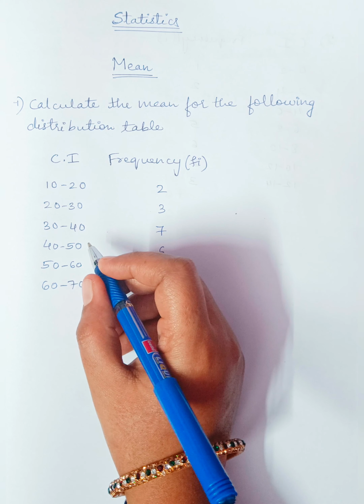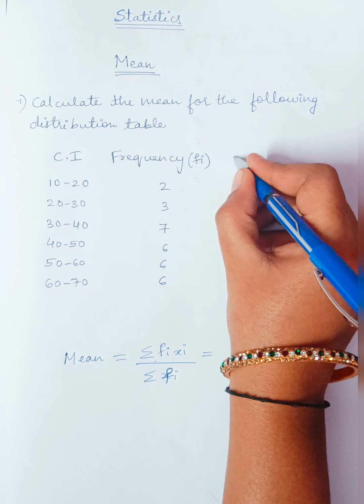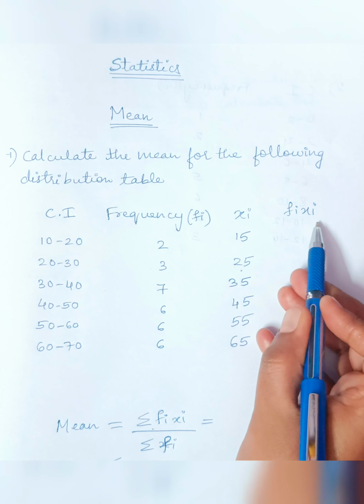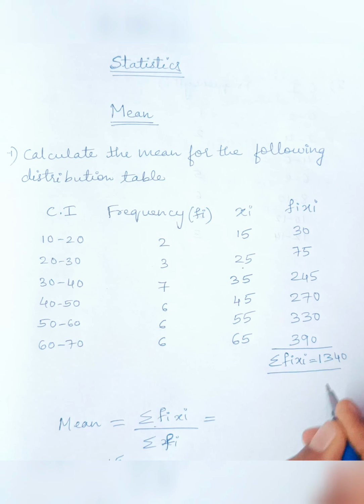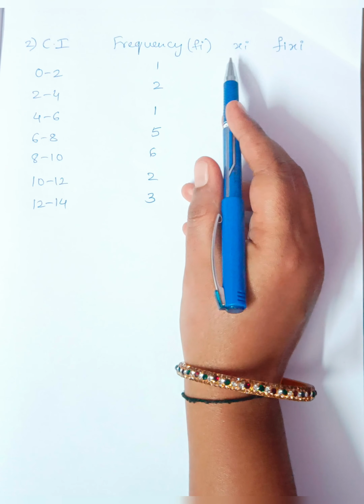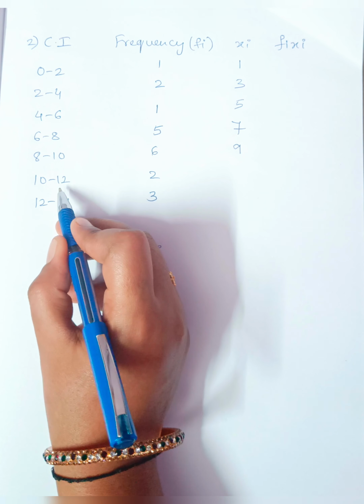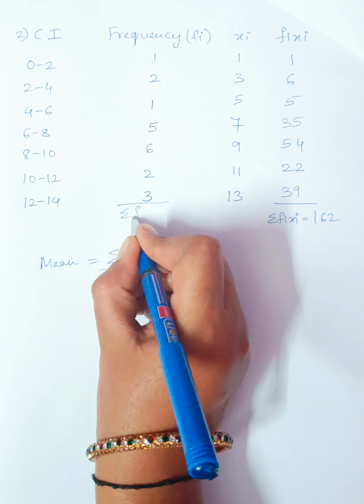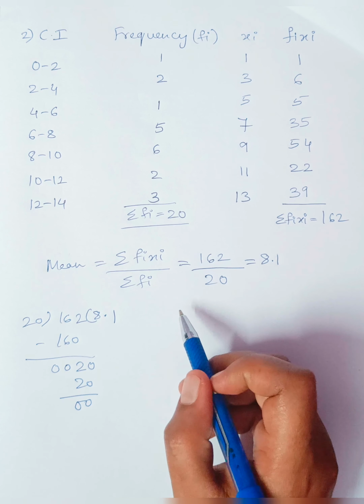STATISTICS | Mean| 10th Maths NCERT| Important questions| Scoring Package| 2023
10th mathematics
Statistics Mean
Maths Scoring Package
Maths Scoring Package 2023
10th statistics important questions 2023